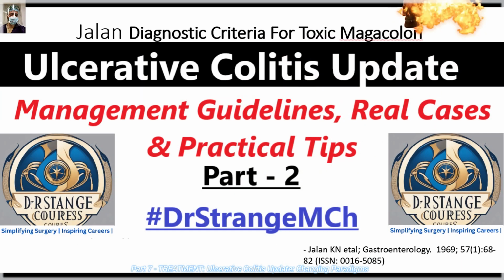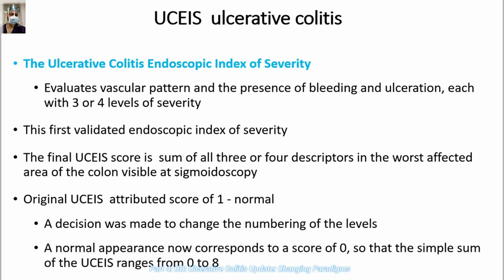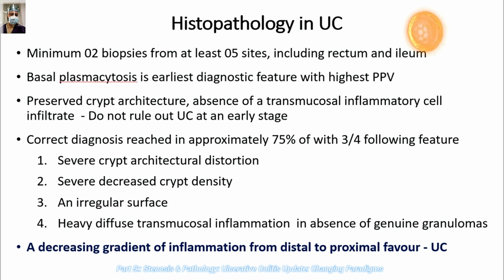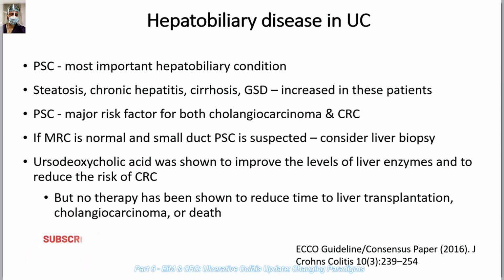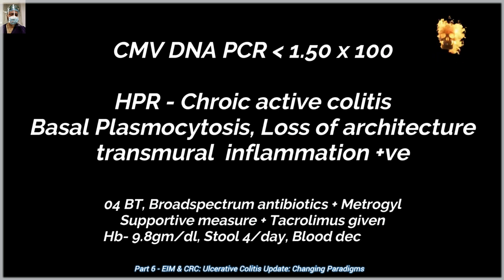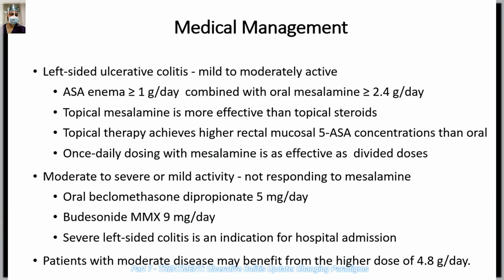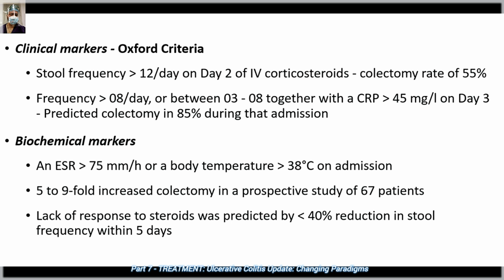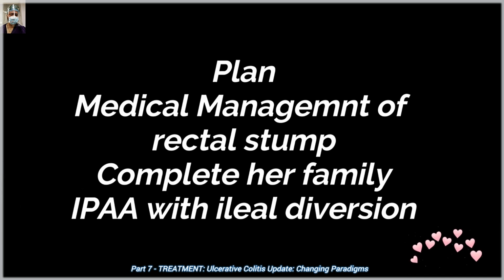Part 2 (YTT) Ulcerative Colitis: Evidence-Based Management & Practical Tips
With heartfelt gratitude to Dr Madhukar Sivakodu @DrMadhukarSurgicalOncologist
Dear friends,
We are excited to re-upload this important session on Ulcerative Colitis Management, now reedited with enhanced voice quality to improve your learning experience.
In this video, we discuss real-life clinical scenarios, management strategies, and the latest literature updates to provide you with a practical understanding of ulcerative colitis.
Stay updated with evidence-based practices and sharpen your clinical decision-making skills!

🔔 Note: This is an older video, reedited to enhance your learning experience with better voice clarity.

📲 Download My Institute App:
Follow / Join Us:
for the best courses for surgery trainees ever designed.
Sincerely Yours,
Dr Strange MCh (HPB & GISx) & Team.